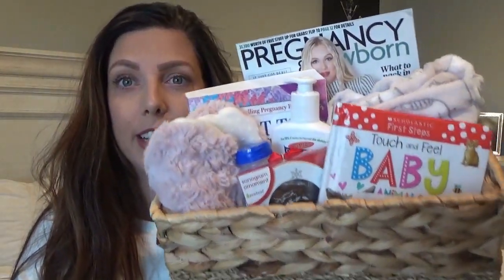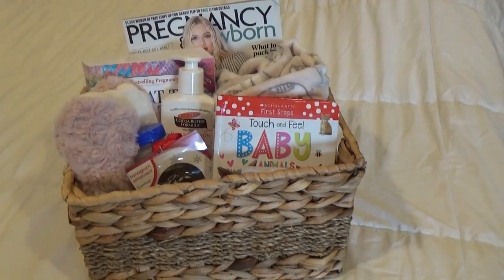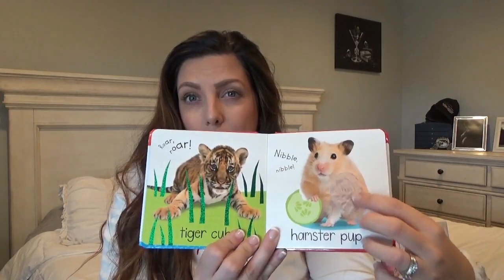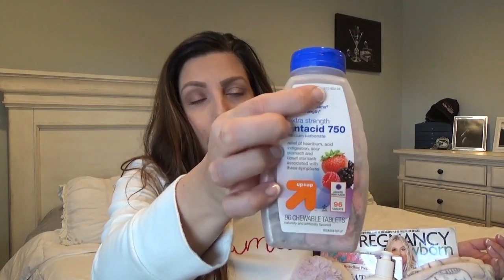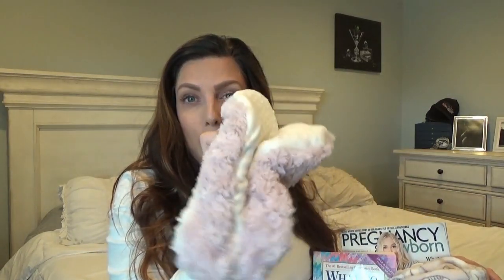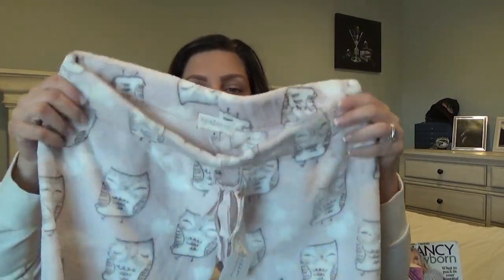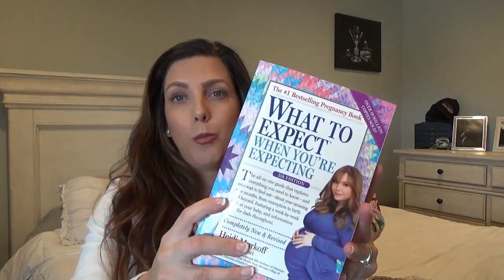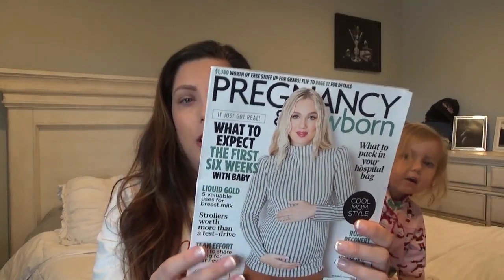DIY Pregnancy gift idea for Women; mom to be gift basket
Hi everyone! If you have any other ideas that would be great to add to this gift be sure to leave them in the comment below, i would love more suggestions for the next time I make one of these baskets.

Products mentioned:
Touch and Feel Baby book
Sonogram picture frame
Palmers stretch mark cream
Burt Bees body oil
PInk slippers
Slipper socks
Lounge Pants
What to expect when your expecting book
Preggo pops
Gender neutral fleece sleeper for baby